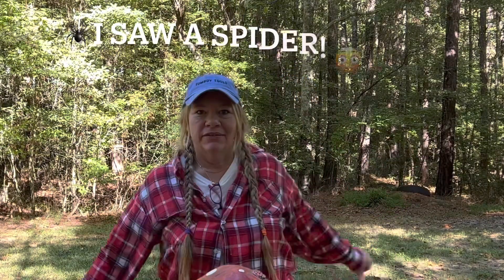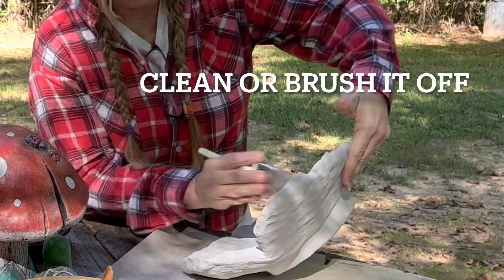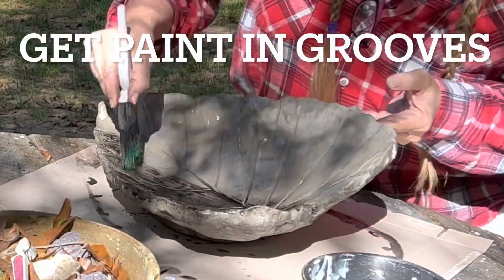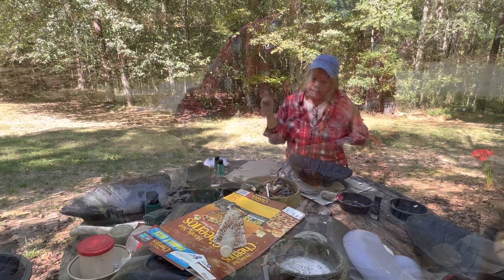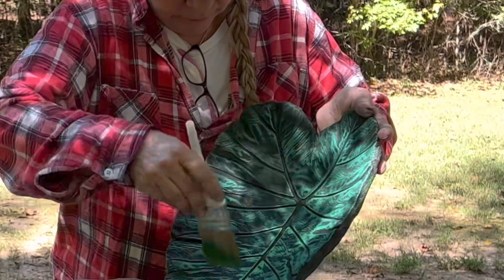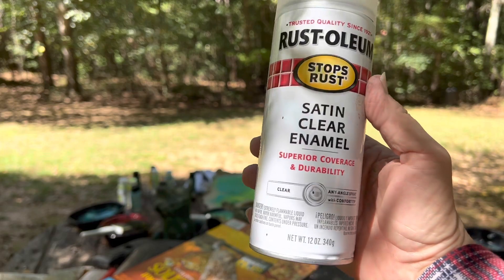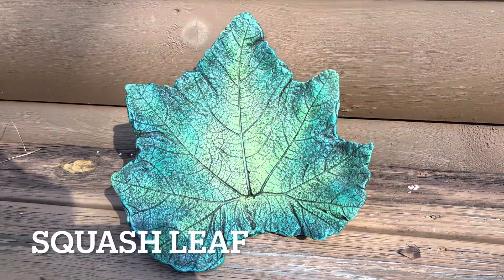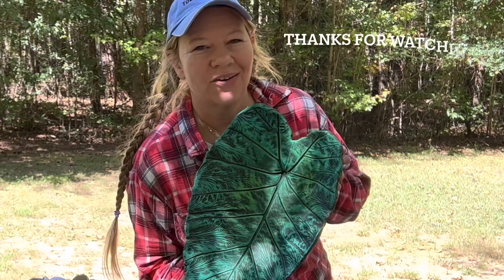How to Paint Concrete in the Garden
If you want to paint your concrete statuary, try the Dry Painting technique!